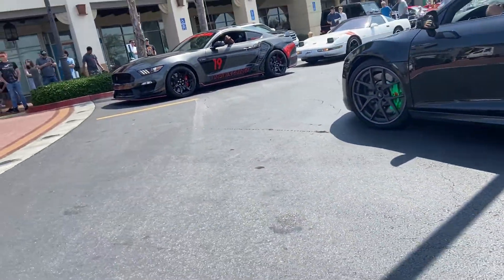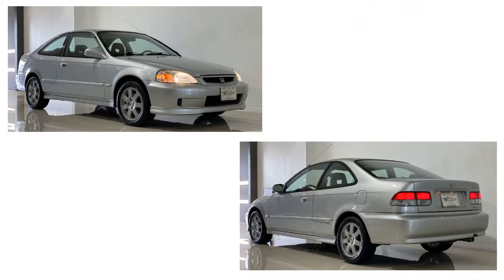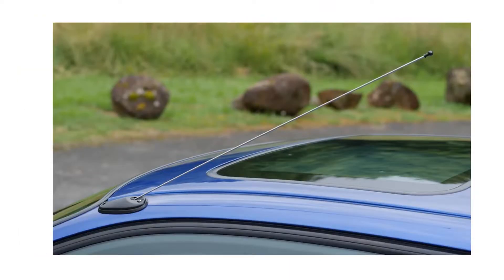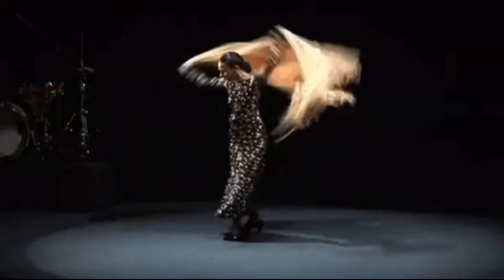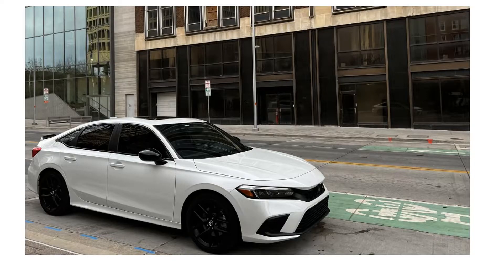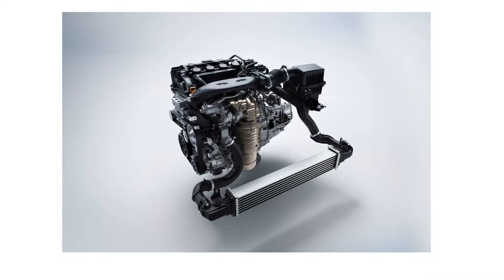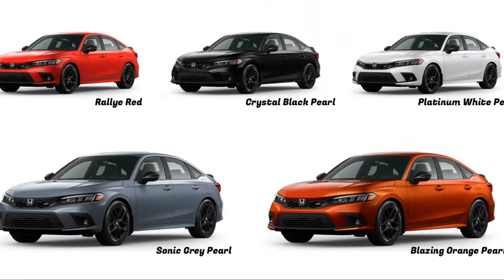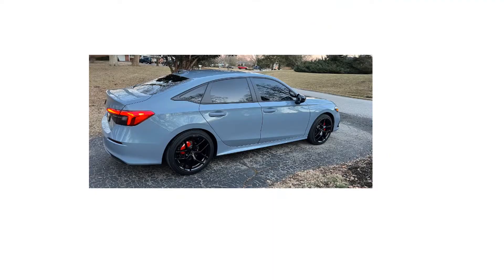THEN VS NOW (EM1 vs FE1)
Then Vs Now first episode of the series
2000 Civic SI and 2022 Civic Si [sports injected]
Then there was The EM1 Came with a DOHC b16a2 which is a 1.6 liter 4 cylinder pushing 160 horse power and 111 foot pounds of torque It had variable timing called Vtec!  we all fell in love with these FWD sports coupes.
Now there is a 2022 Honda Civic SI (aka FE1) it has a L15CA 1.5 liter 4 cylinder with a turbo charger means it has a DOHC pushing 17.8 psi!! 200 horse power and 192 foot pounds of torque do we love it or hate it?